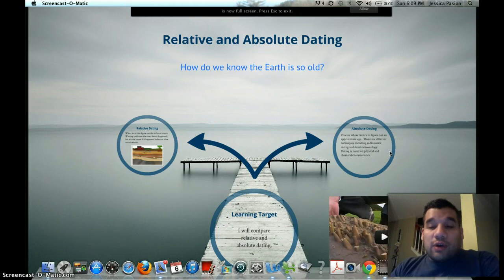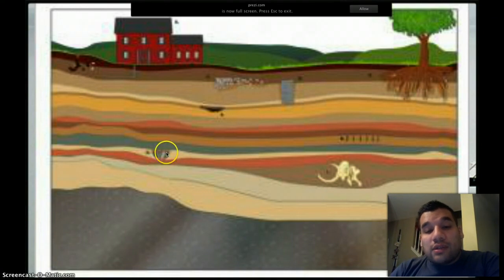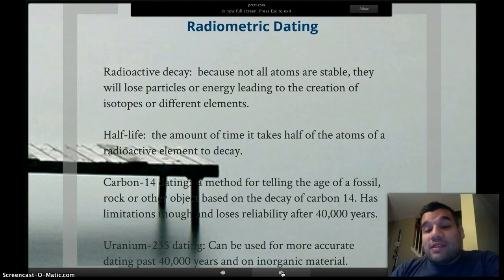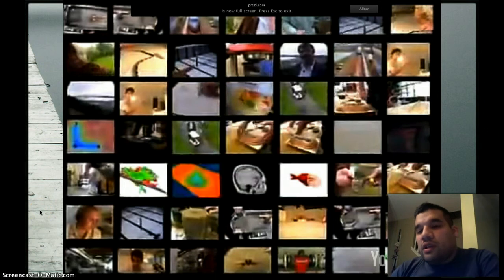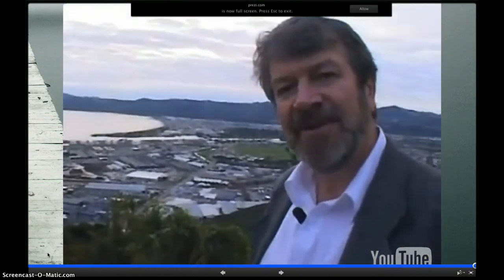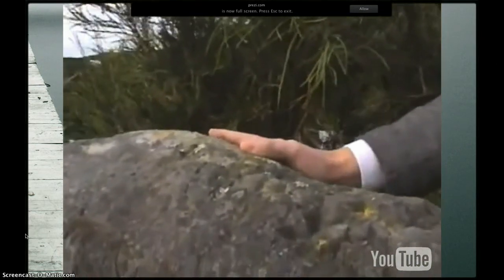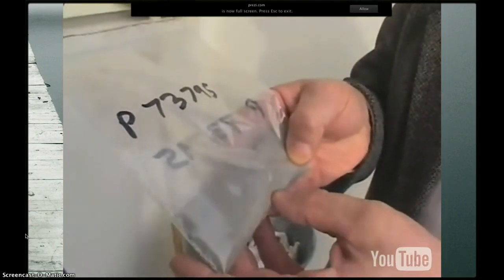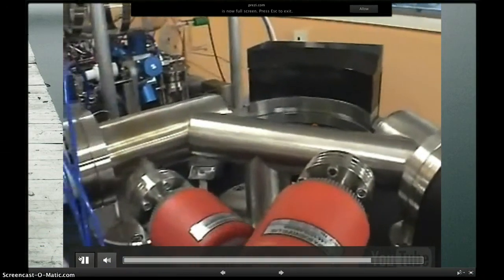Relative and Absolute Dating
Flipped video about realtive and abosolute dating.